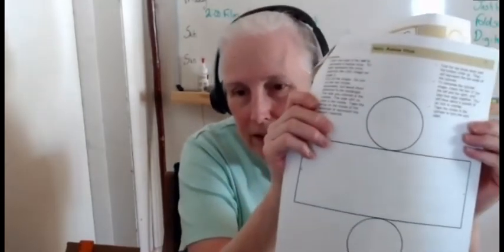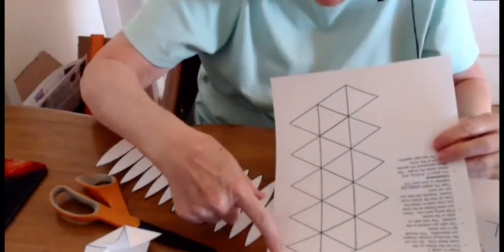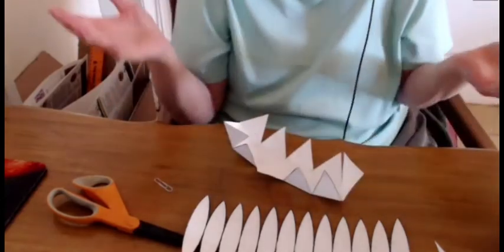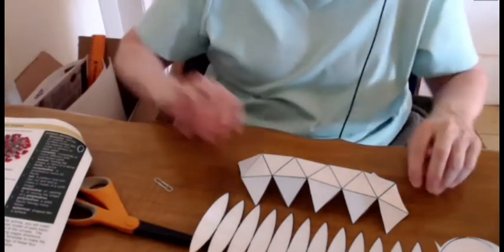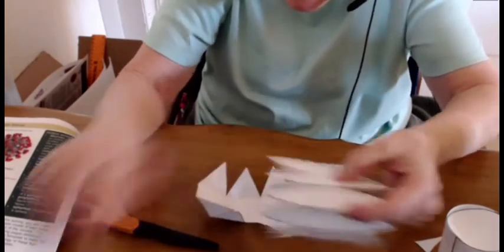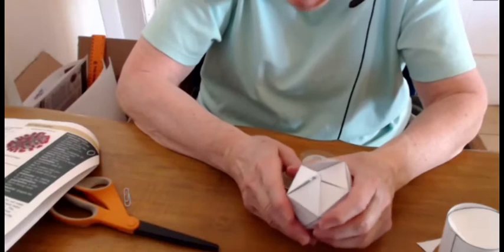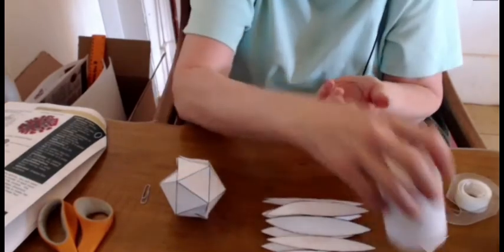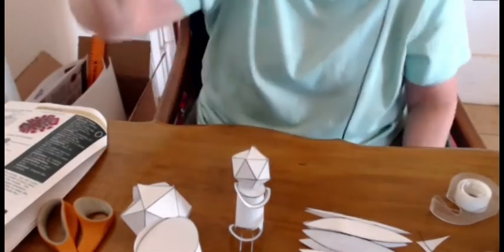10.3. ViralCycles - Shapes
In this episode of ViralCycles, Dr. Barb teaches us about the different shapes that viruses take and shows us how to build them at home!